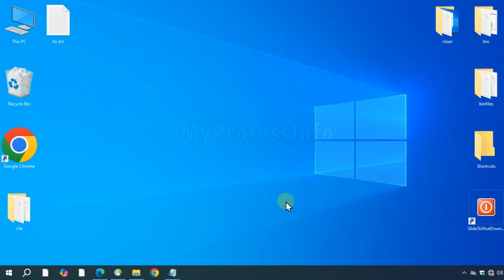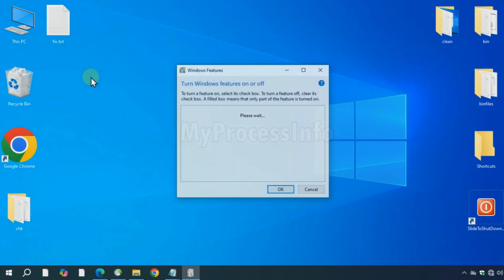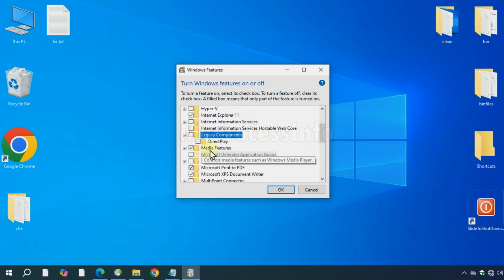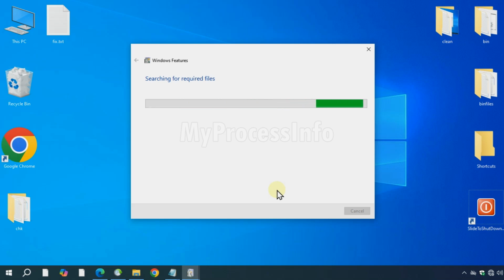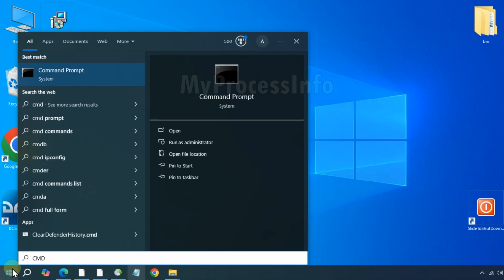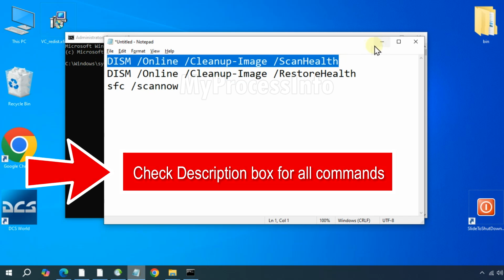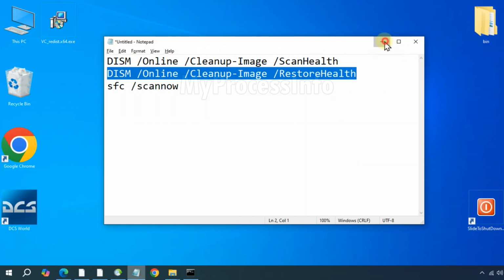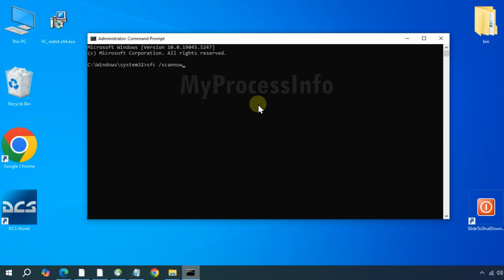[SOLVED] How to Fix Radeonsoftware.exe Application Error?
In this video, I'll walk you through the steps to resolve the Radeonsoftware.exe application error that might be causing crashes, launch failures, or display issues on Windows 10 & 11. If you're seeing the error message "The Application Was Unable to Start Correctly (0xc0000022)", it's often due to outdated drivers, corrupted system files, or software conflicts related to AMD Radeon software. Don't worry, I've got the solution!

🔧 What's Covered in This Tutorial:
✔️ How to diagnose and fix the Radeonsoftware.exe error.
✔️ Steps to repair system files and resolve driver conflicts.
✔️ Pro tips to optimize your graphics settings and avoid future errors.

This guide works for any version of Windows, including Windows 10 and Windows 11. Follow along and get your AMD Radeon software running smoothly again!

sfc /scannow